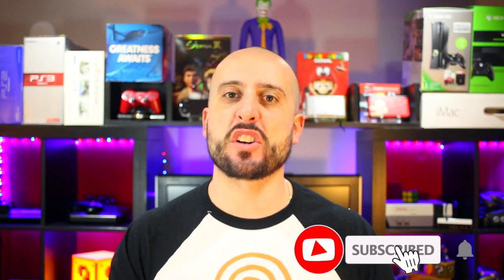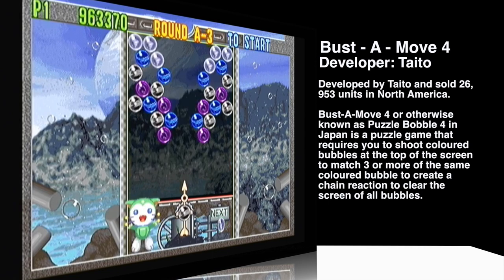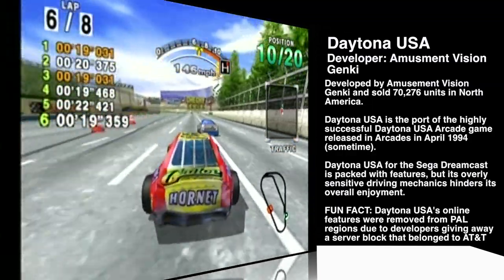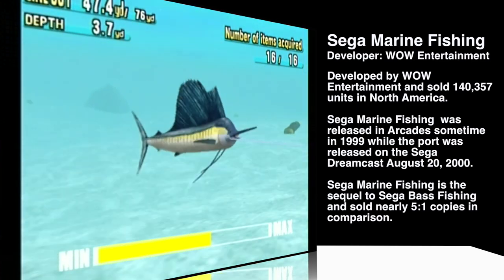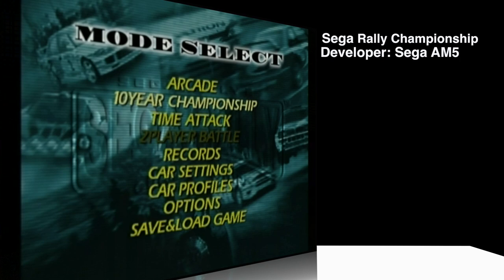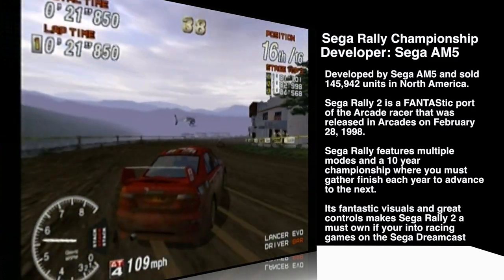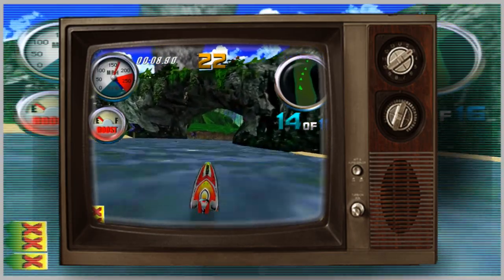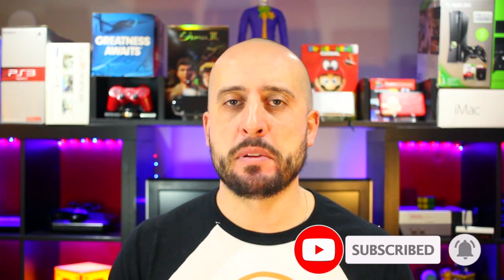5 Sega Dreamcast Arcade Games That Are NOT Fighters Vol. 1 | The Retrollectors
5 Sega Dreamcast Arcade Games That Are NOT Fighters Vol. 1 | The Retrollectors | The Sega Dreamcast is chalk full of arcade games and ports of popular arcade franchises, from Virtua Fighter to Marvel vs. Capcom the Dreamcast has you covered. But what about some lesser known Arcade SMASHES that got the Dreamcast treatment. Today we look at 5 Arcade games that are NOT Fighters and got ported over to the Sega Dreamcast.

GAMES INCLUDED:
-Bust-A-Move 4
-Daytona USA
-Sega Marine Fishing
-Sega Rally Championship
-Hydro Thunder